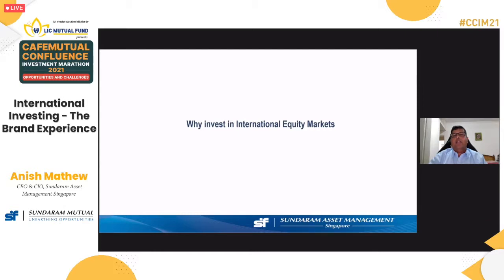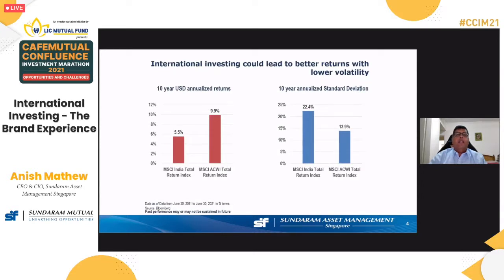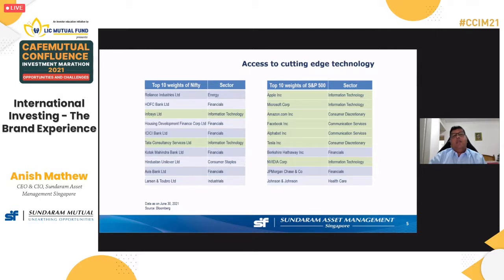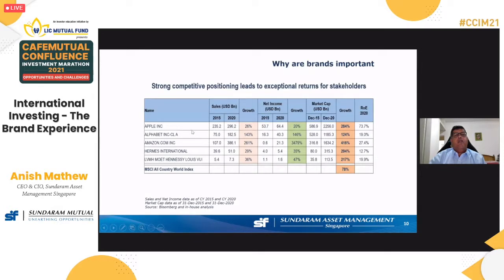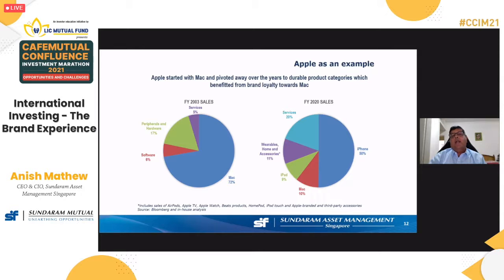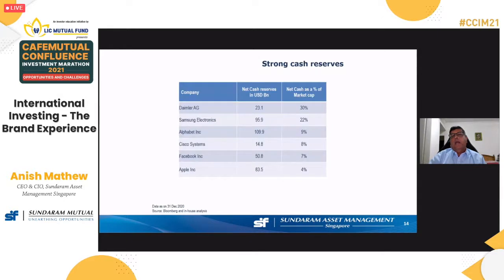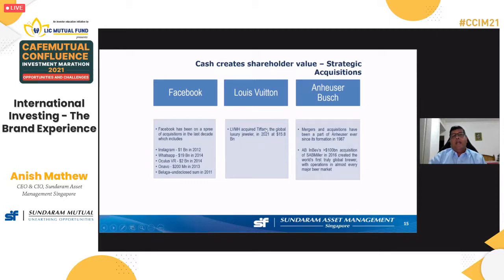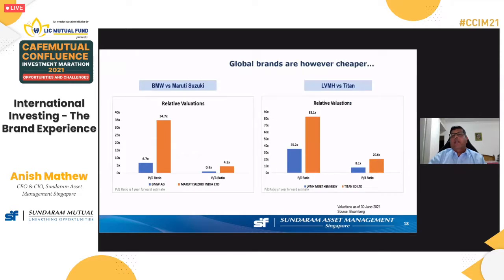International Investing - The Brand Experience | Anish Mathew | Sundaram Asset Management Singapore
Anish Mathew, CEO & CIO, Sundaram Asset Management Singapore helps create a unique experience through international investing at Cafemutual Confluence Investment Marathon 2021 (CCIM21).

CCIM21 is one of the most-awaited industry events specially curated by Cafemutual. It offers a platform for distributors and their clients to get their queries addressed by the best in industry CIOs, fund managers, and also global gurus. Cafemutual runs an online portal which is one of the most trusted sources of news and knowledge.